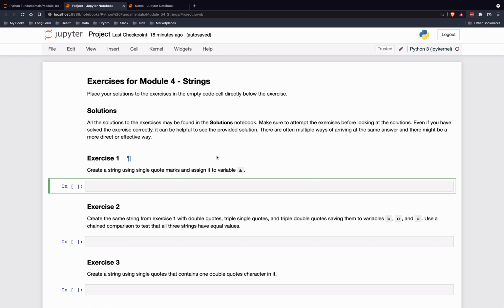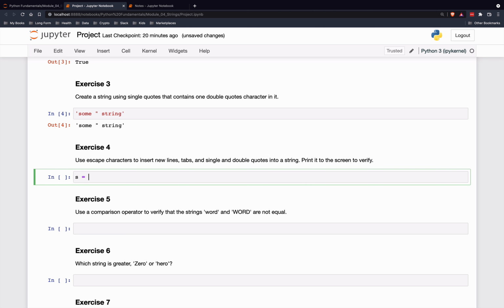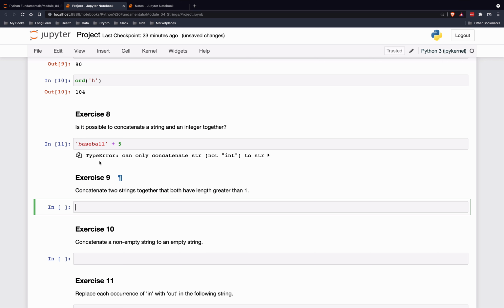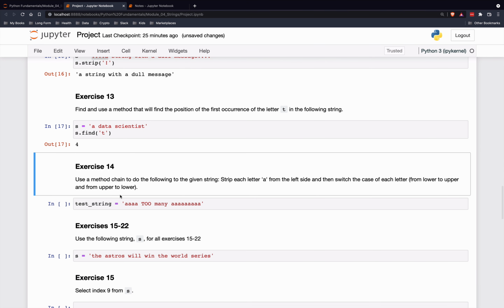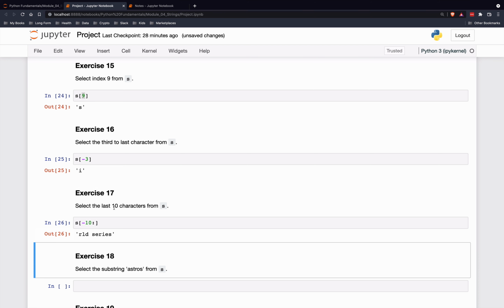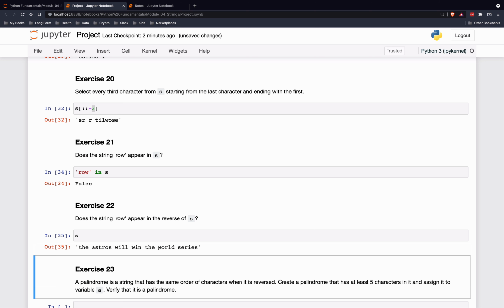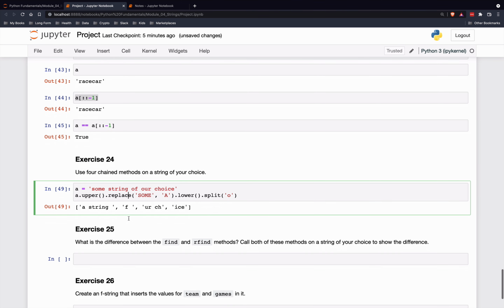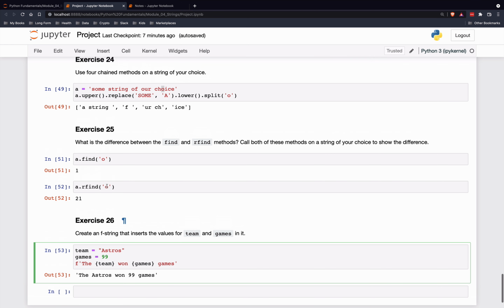16 Module 4 Project